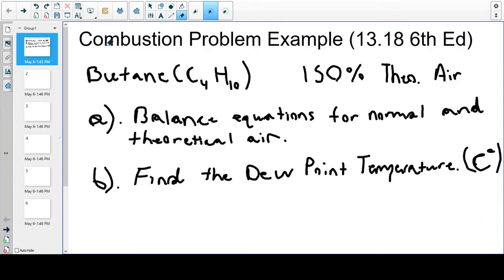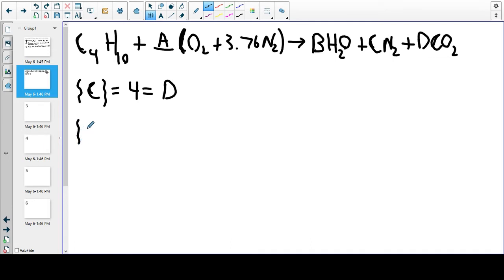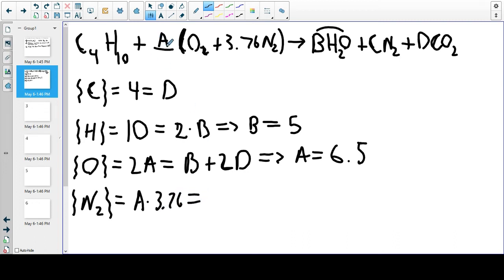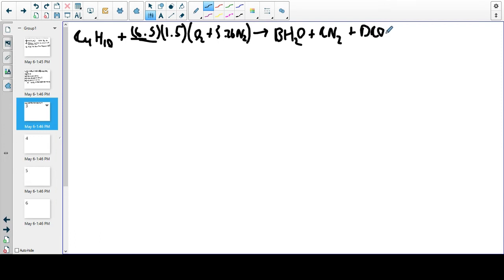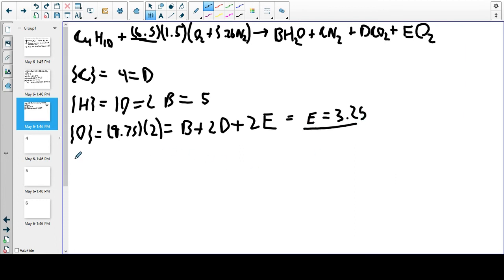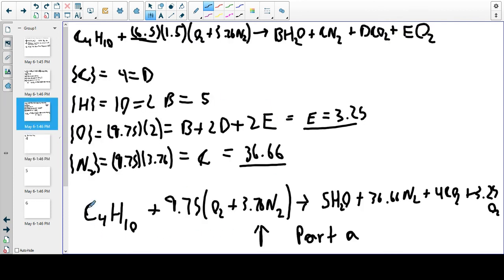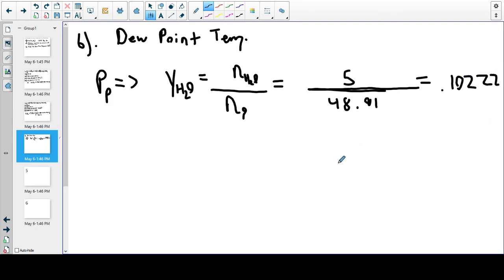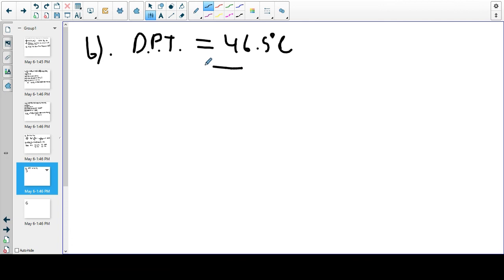Combustion 13 18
In this video, a simple Combustion Problem was solved (ex. 13.18 6th Edition Moran and Shapiro)